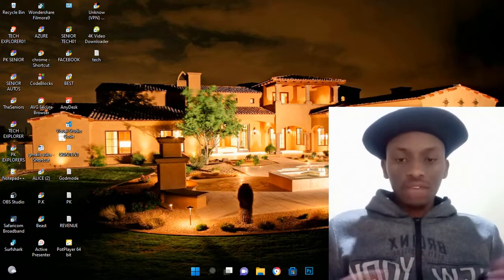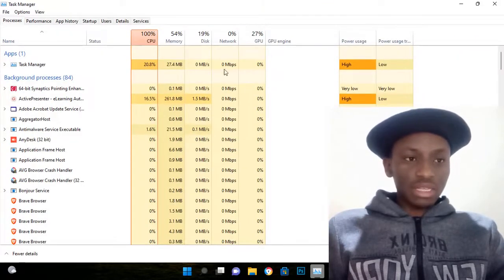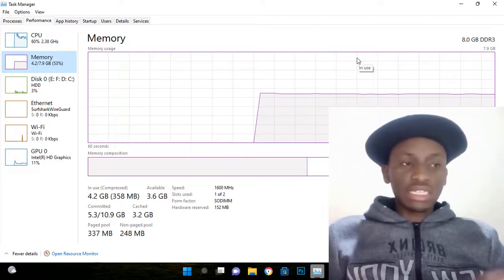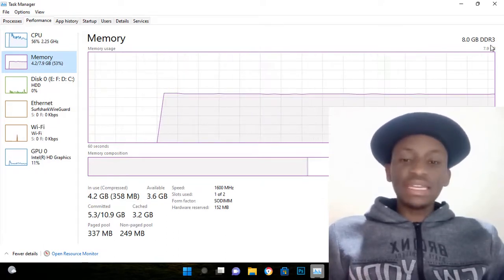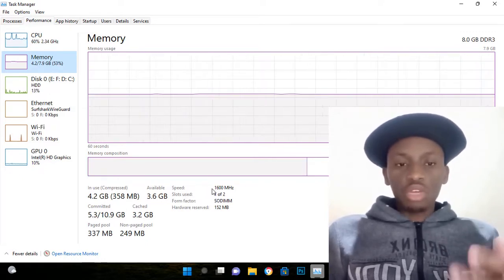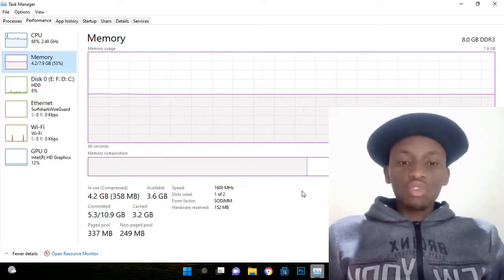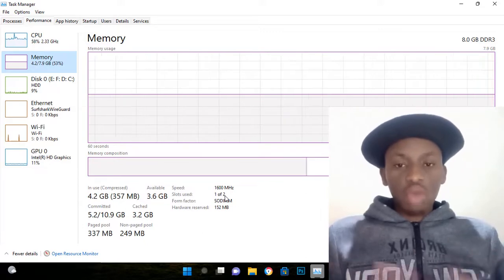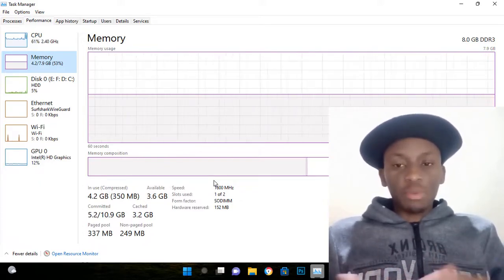How To Increase Your Computer RAM Size In Windows 11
Upgrade Your Computer RAM Size In Windows 11

windows 11
windows 11 home
windows 11 dell
windows 11 acer
windows 11 hp
windows 11 pro
windows 11 asus
windows 11 upgrade
windows 10
windows 11 toshiba
how to increase ram in windows 11
windows 11 battery life
computer faster windows 11
windows 11 upgrade from windows 7
speed up windows 11 computer
windows 11
windows 11 home
windows 11 acer
windows 11 asus
windows 11 hp
windows 11 pro
windows 11 dell
windows 11 toshiba
windows 10
how to increase virtual memory on windows 11 for gaming
increase ram
increase virtual ram windows 10
high ram usage windows 11
high memory usage windows 11
increase virtual ram
increase ram windows 11
how to increase ram windows 11